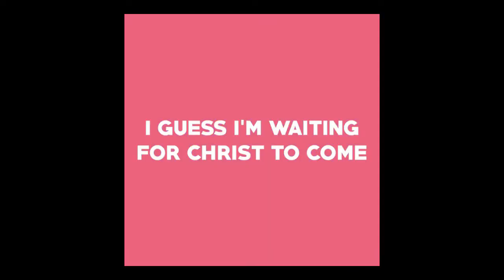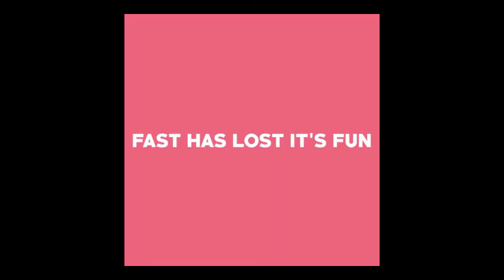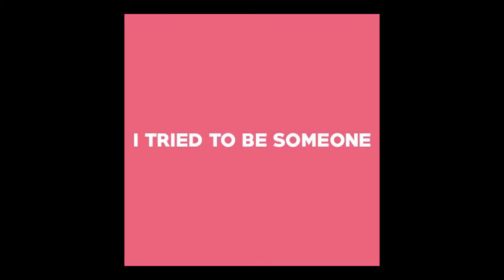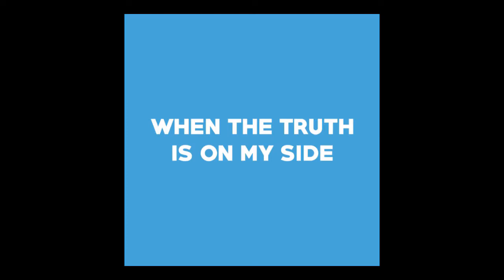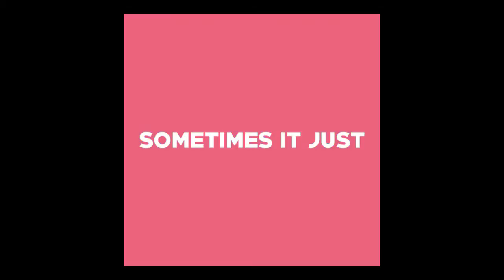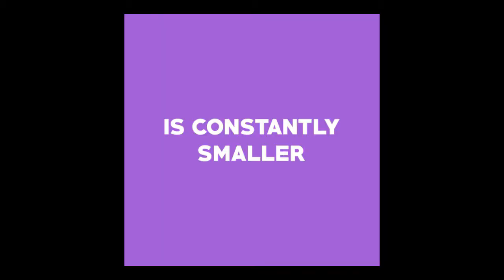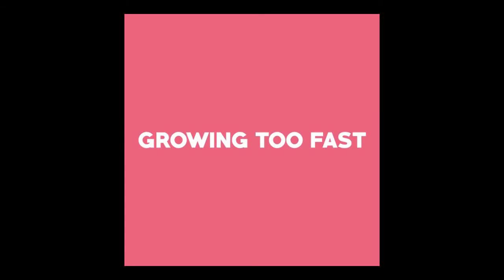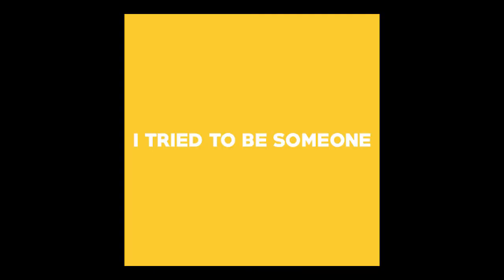Bathrobe (Official Video)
Music Video for Bathrobe by White Cat
Gatto Bianco out October 18th 2019